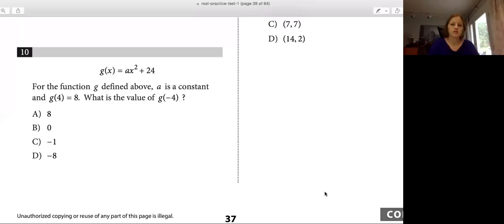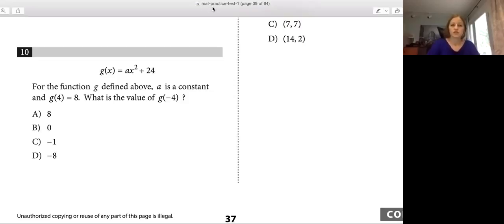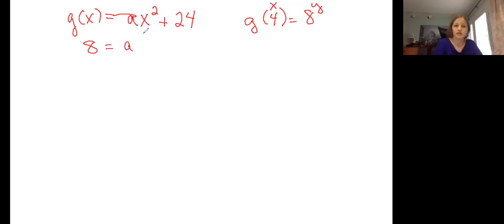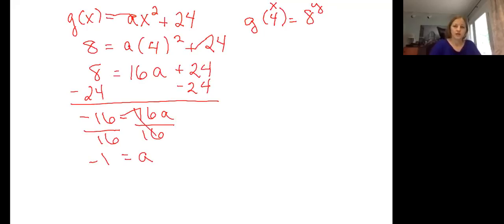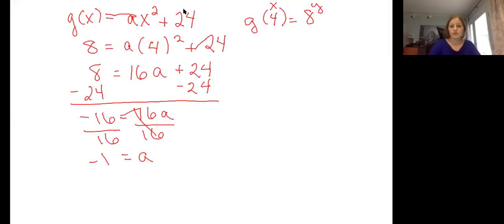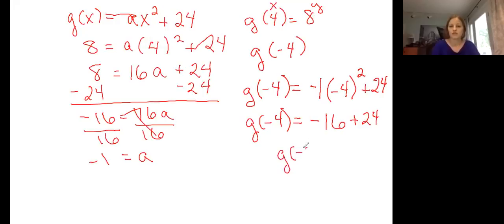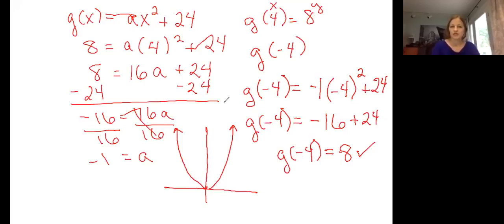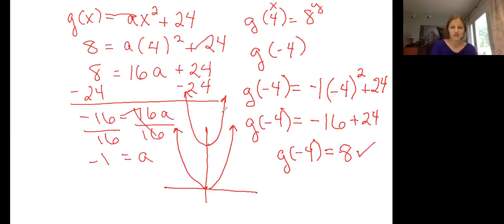SAT Test #1, Section 3, #10 Explanation